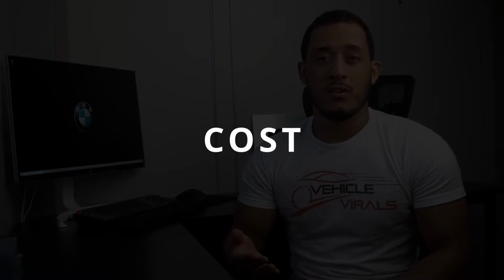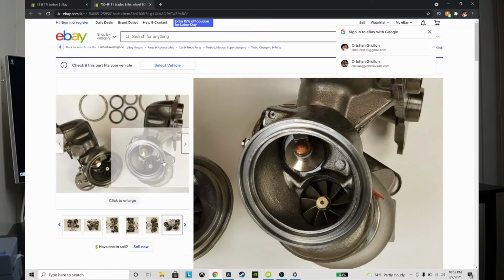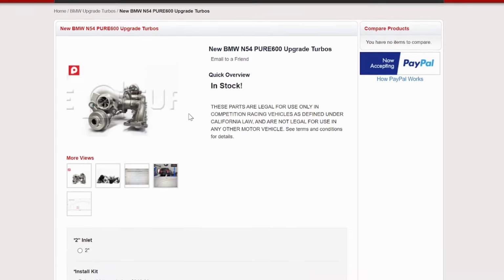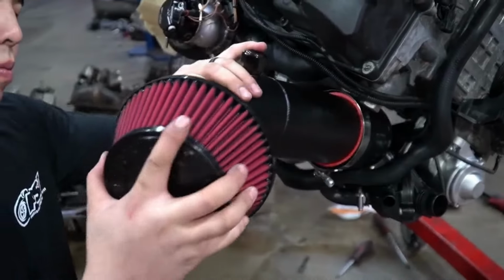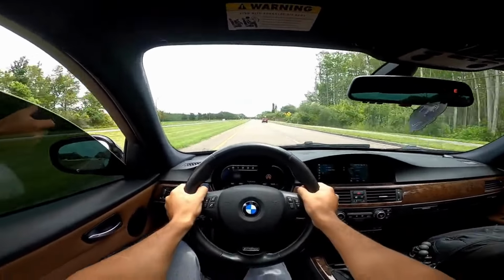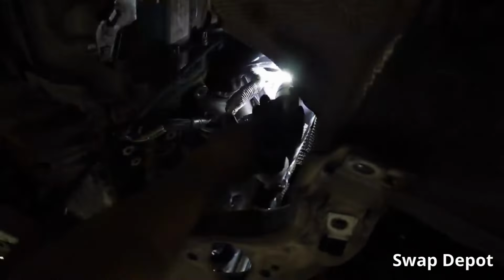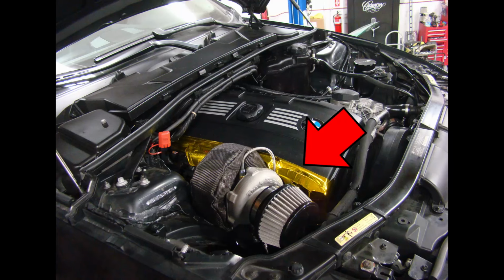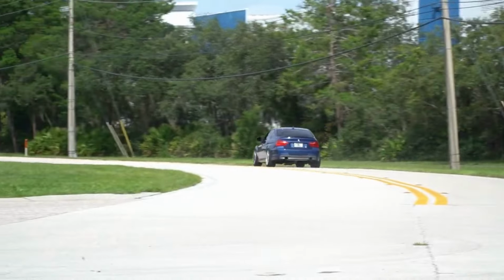Single Turbo Vs Upgraded Twins - 4 Major Things To Consider Before Upgrading (335i N54)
Upgraded twin turbos or a big single turbo? Which is best? This is one of the most common questions I get asked since I've been fortunate enough to own both setups in two different 335i's. The question is not that easy to answer since there are a lot of factors that play into each setup. But what I can do, is share my personal experience in hopes of helping you decide what upgrade works best for you and your car.

E90 Performance Mods:

DKM Stage 3 Clutch (LCI)
DKM Stage 3 Clutch (Pre-LCI)

Titan7 T-S7 - 18X9.5 ET+22 Square
Toyo R888r - F: 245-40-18 R: 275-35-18

Here's How Much Power My BMW 335i Made With Doc Race's N54 DR700 Single Turbo Kit!